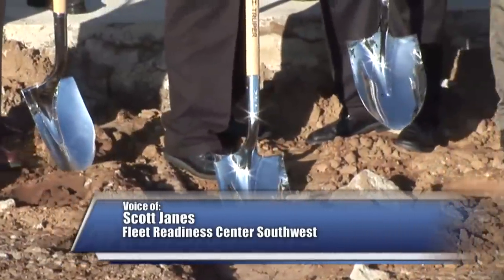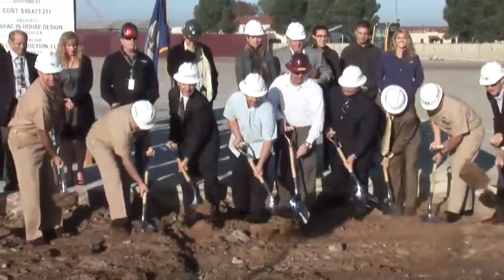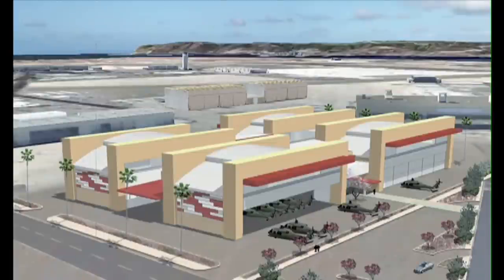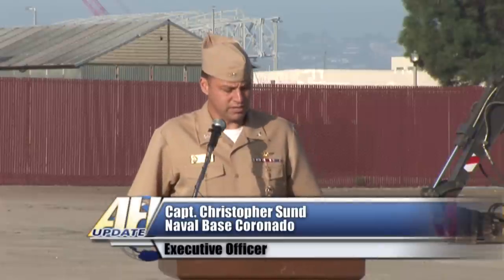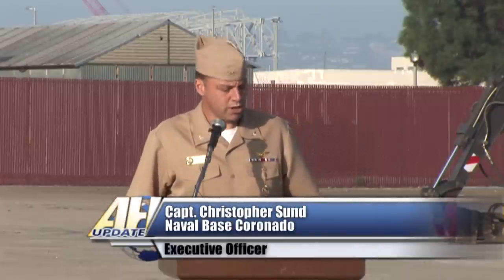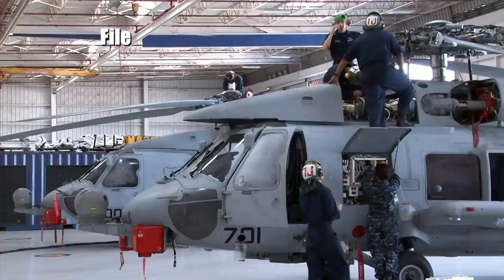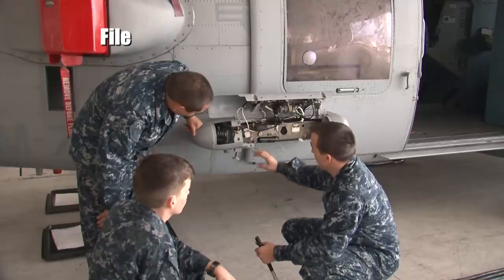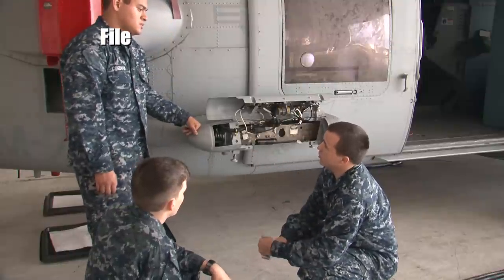Fleet Readiness Center Southwest Holds Ceremony for New Helicopter, Overhaul and Repair Facility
All Hands Update December 18th, 2012